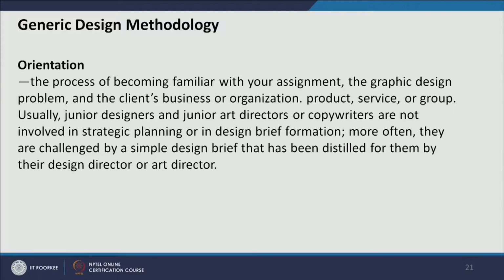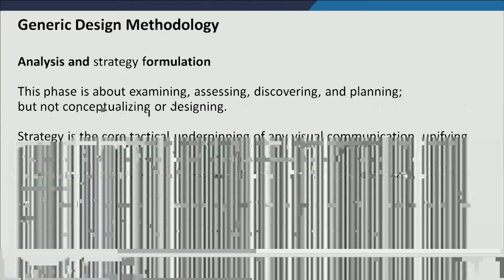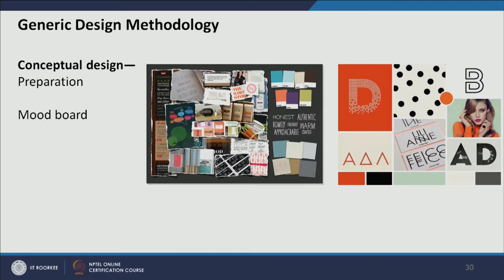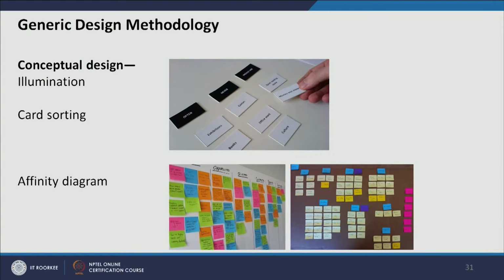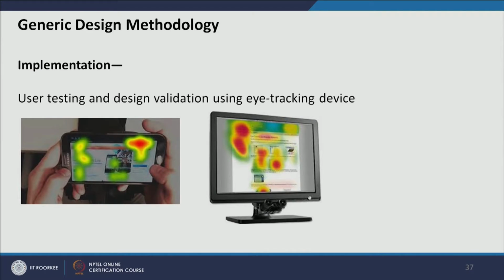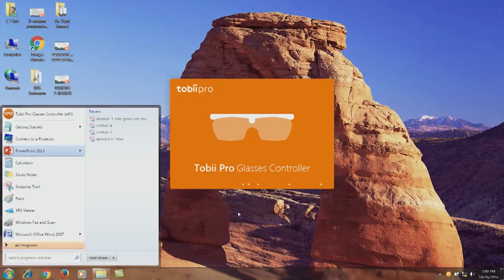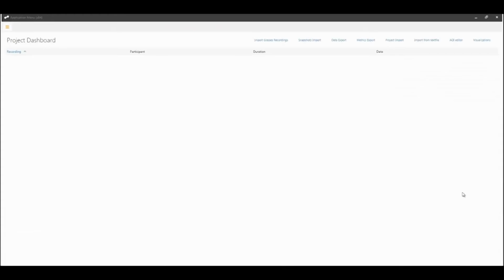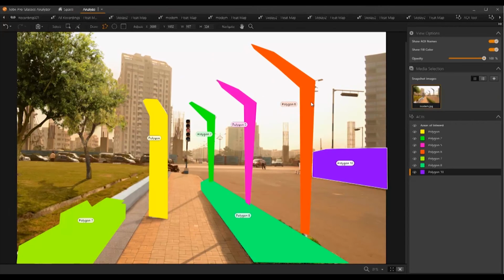Visual Design Methodology- II_Generic Design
In continuation with the previous lecture, this lecture discusses the generic Visual Design methodology in Digital Media platform.